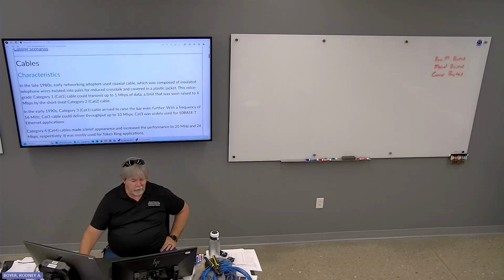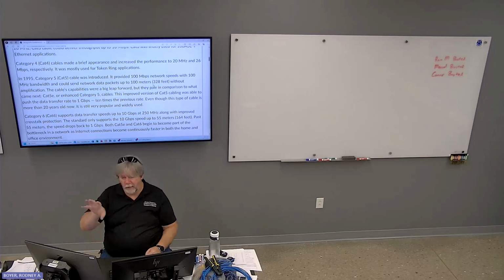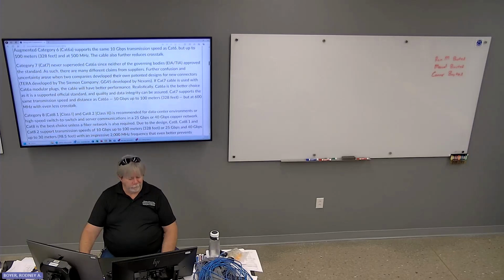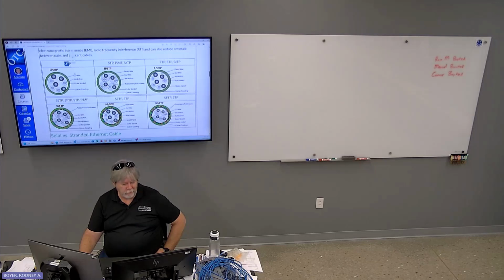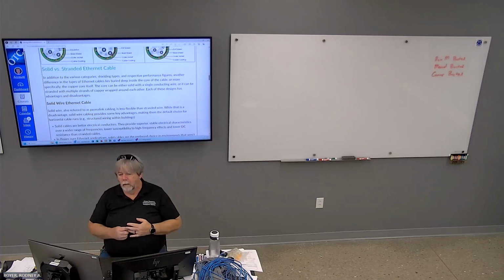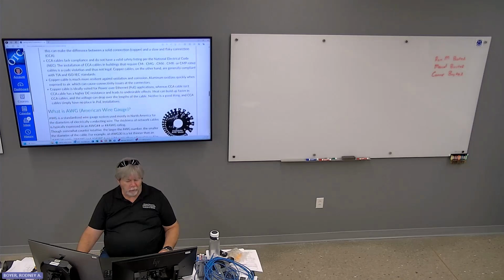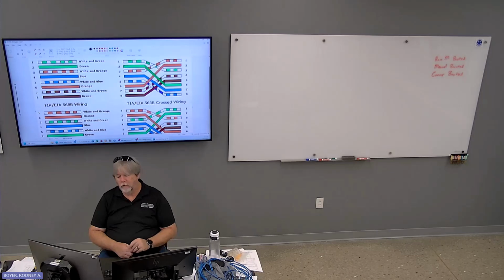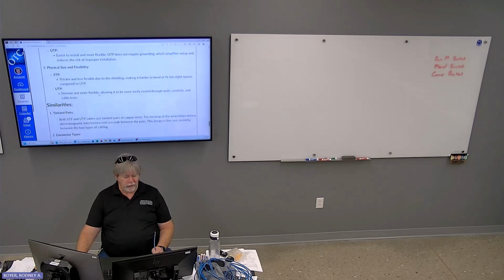ITI-111 Cabling Lecture FA '24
Fall 2024 Lecture on Cabling